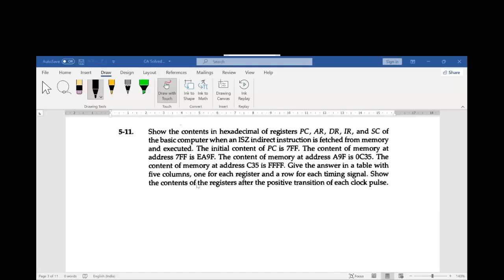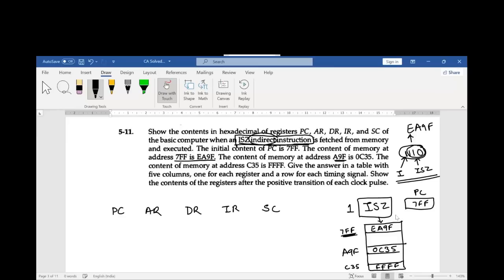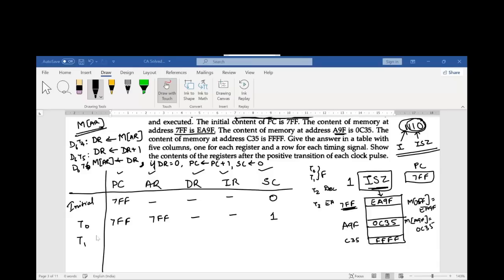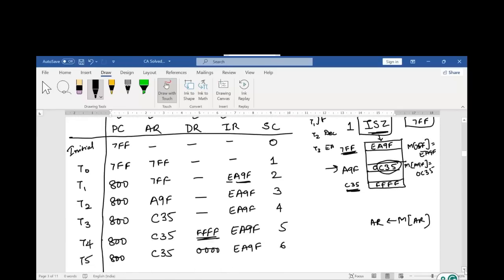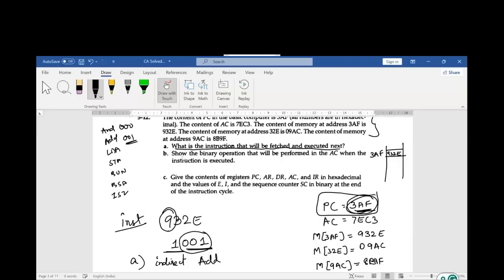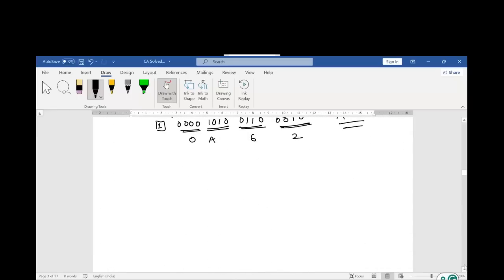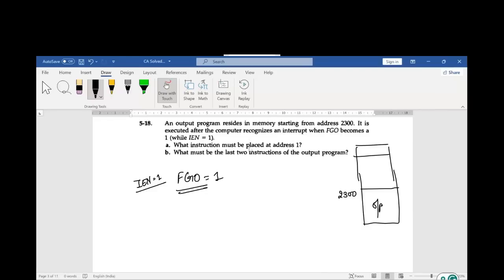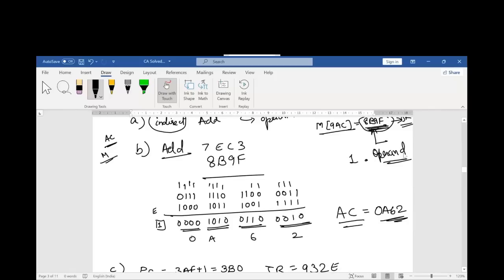Examples 5.11 5.12 5.18